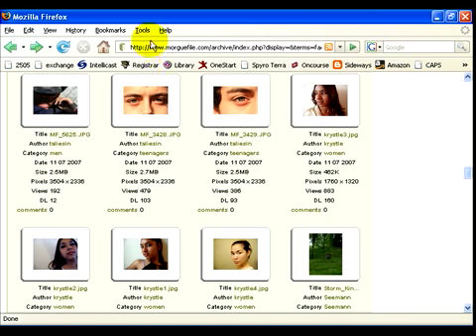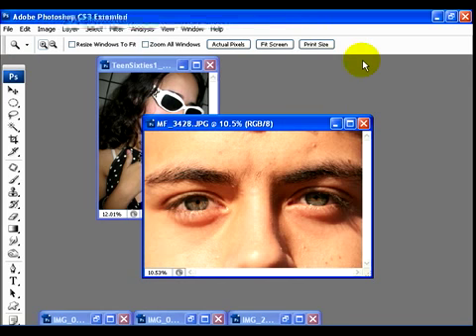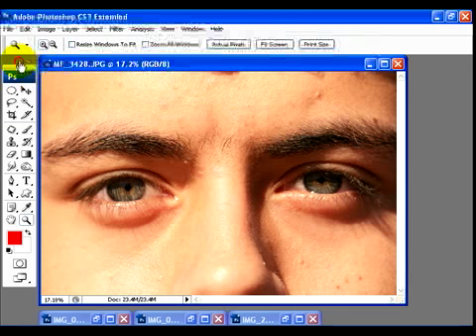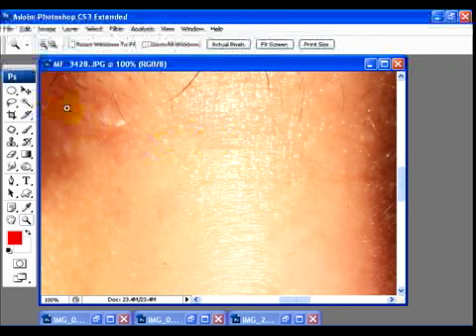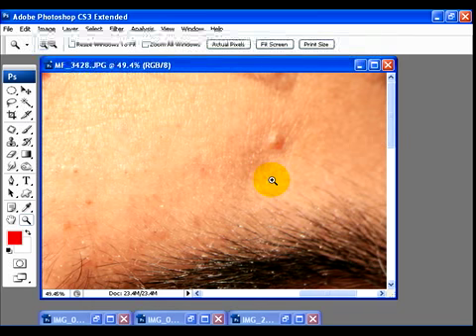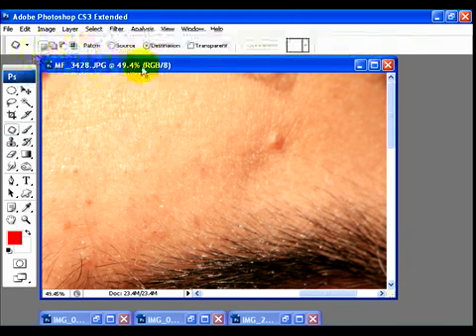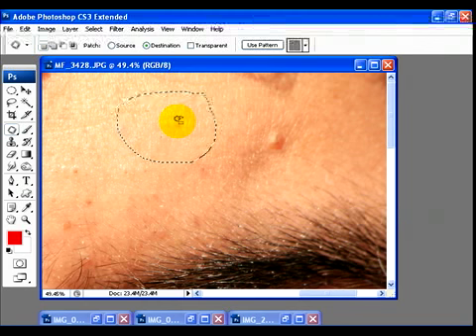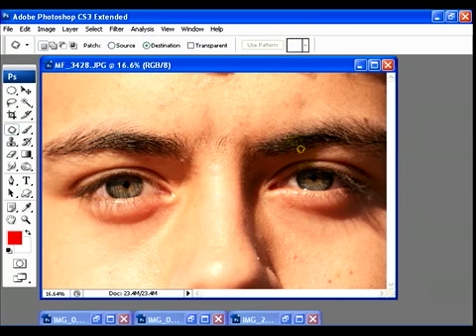Using the patch tool in Photoshop CS3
This is an introduction to using the patch tool. In my world, this is equal to good magic!